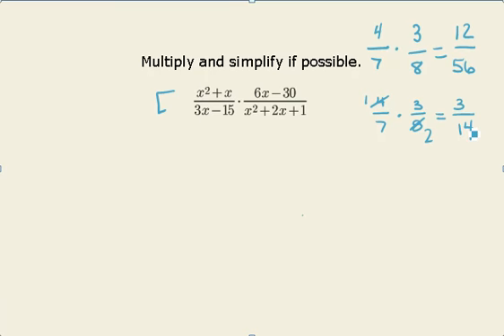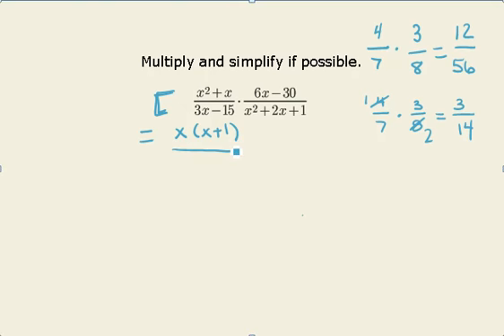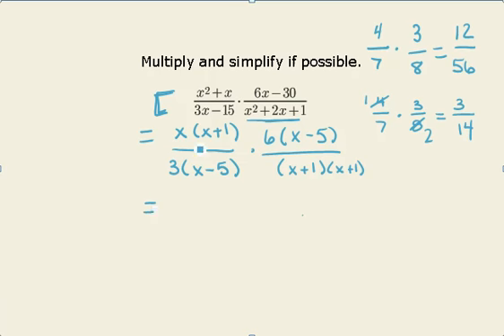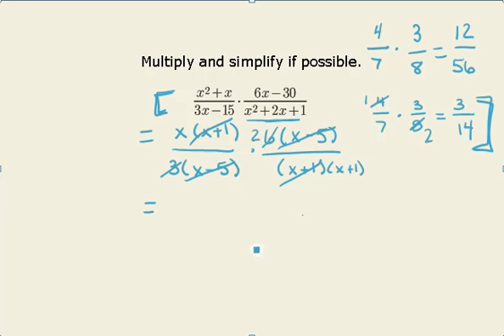Rational Expressions [Multiplying] -2